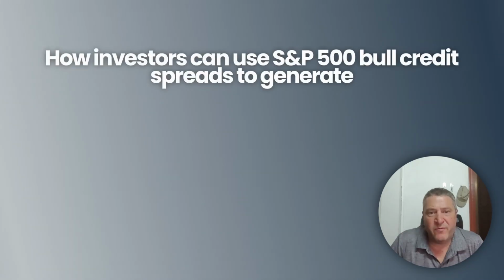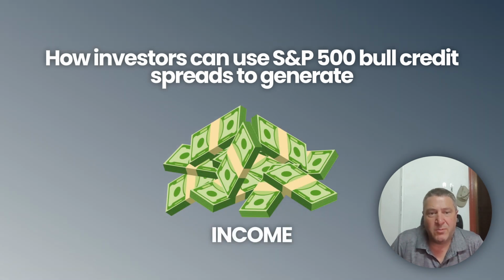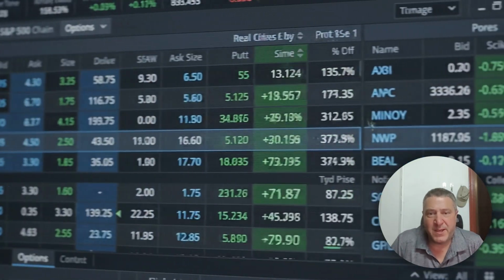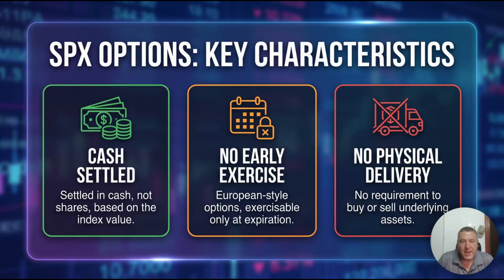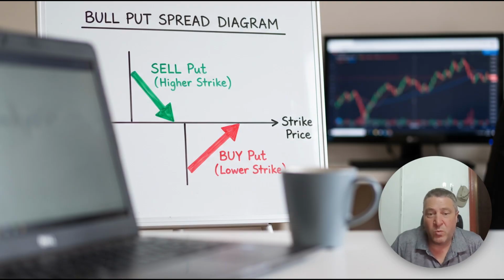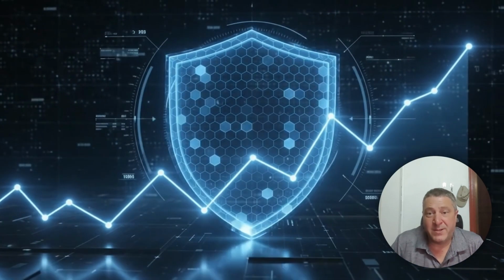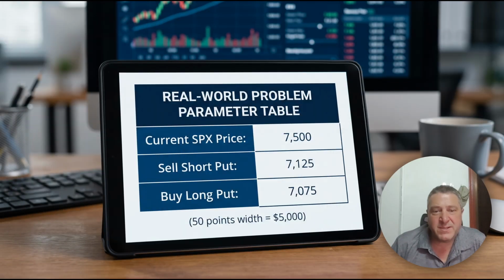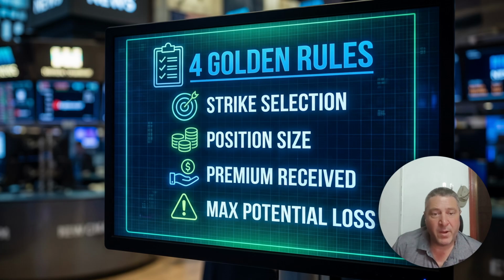How to Generate Income Trading S&P 500 Credit Spreads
In this video, we look at how S&P 500 credit spreads can be used to generate income while maintaining a bullish long-term view on the market.

We explain how put credit spreads work, why we prefer trading the SPX, how strike prices and expiration dates can be selected, and why risk management remains critical when selling options.

The S&P 500 represents many of the strongest companies in the world and has historically rewarded long-term investors. Credit spreads provide another way to participate in that market while collecting option premium.